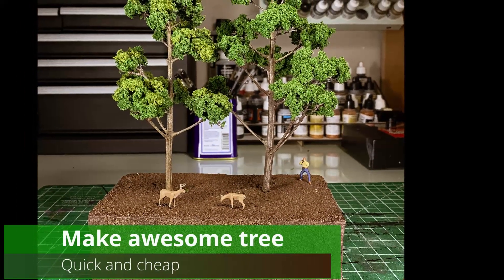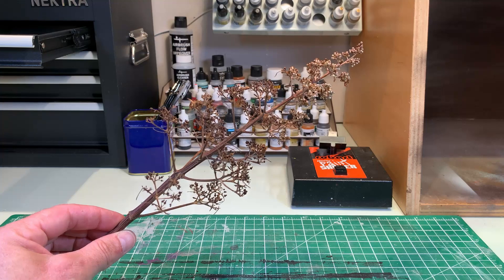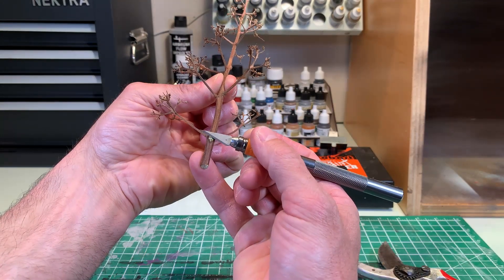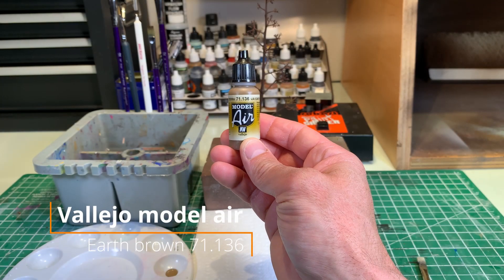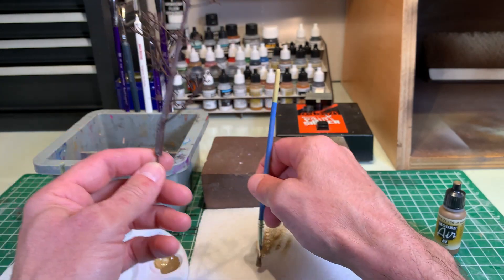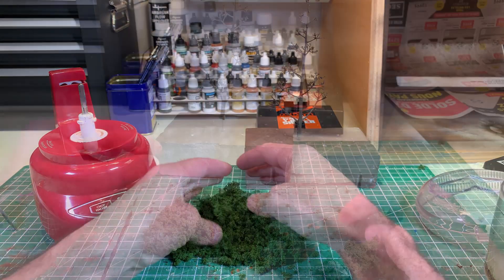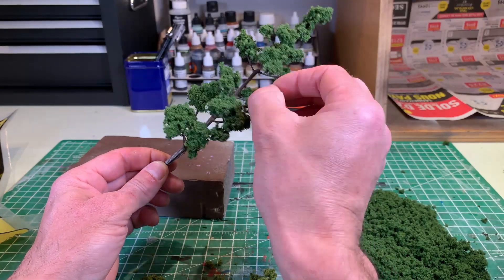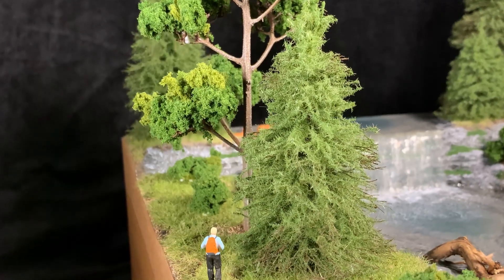How to make awesome tree really quickly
Here i show you how to make awesome tree super quick and for a cheap cost. I use Hydrangea Paniculata for the trunk and clump-foliage from Woodland Scenics for the foliage texture. Really easy to realize!!!

Special thank to Luke Towan for his wonderful tutorials. Here is the link to learn how built the rack and the weight of making straight the trunk: